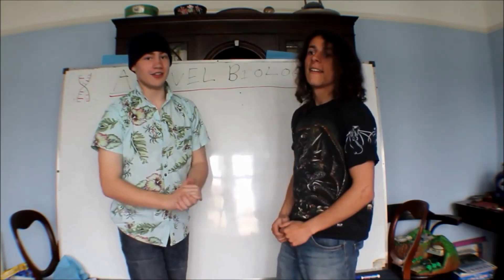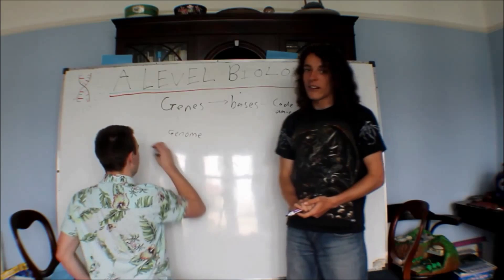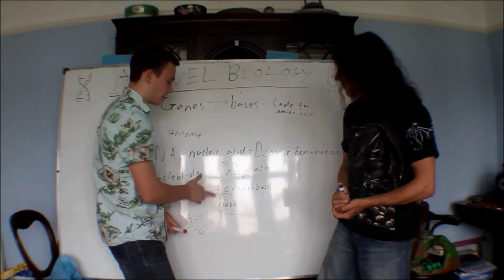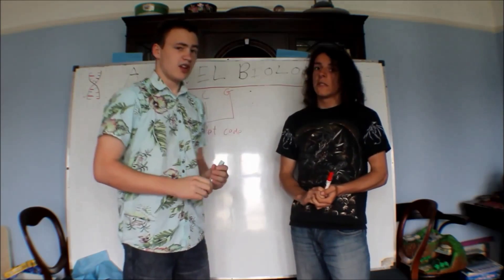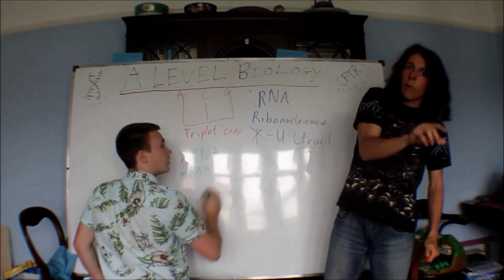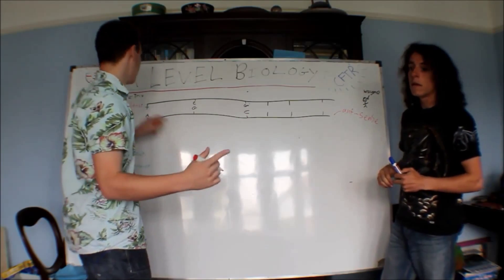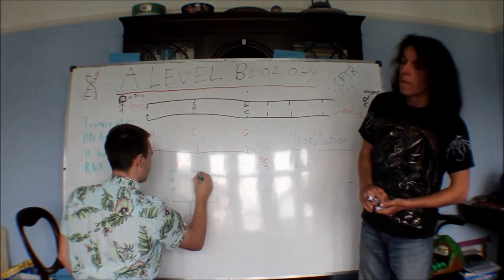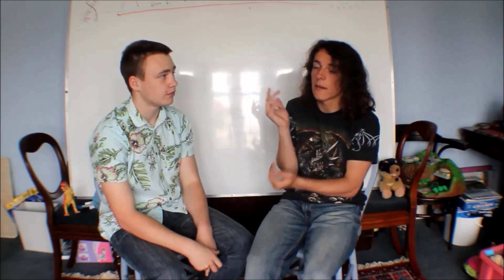Biology- CFTR protein (topic 2.4)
A revision of all the key points from Topic 2.4 of AS Level Biology :) Find us on Facebook by typing in "clever cracker squared" and message us any questions in biology and we get back to you with your own video :)